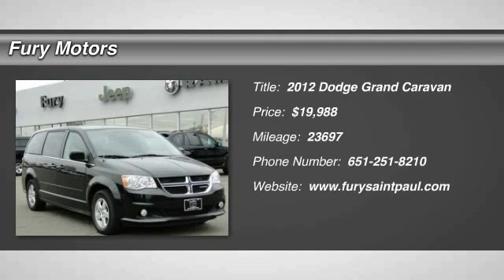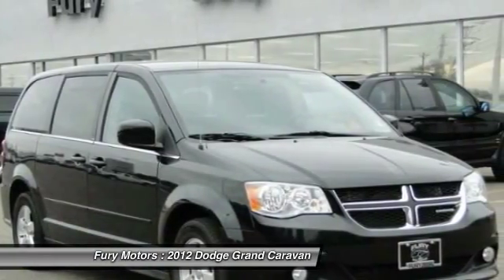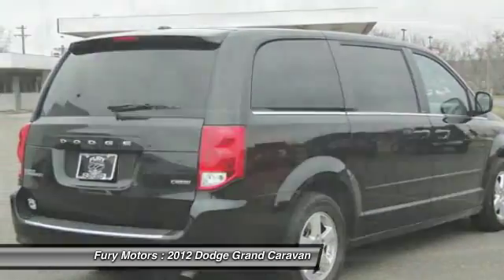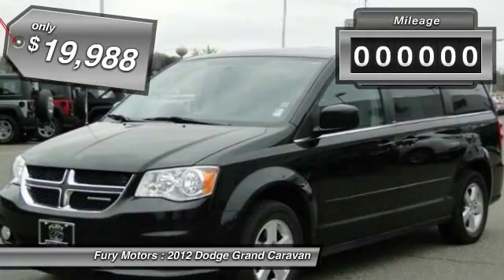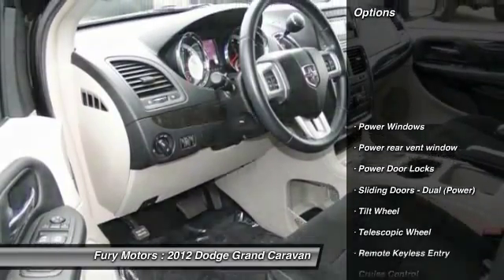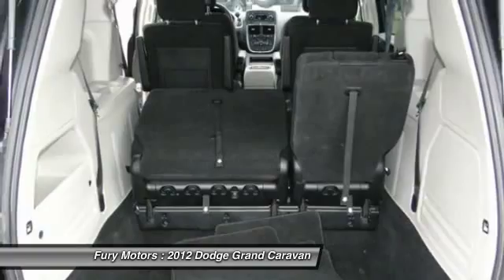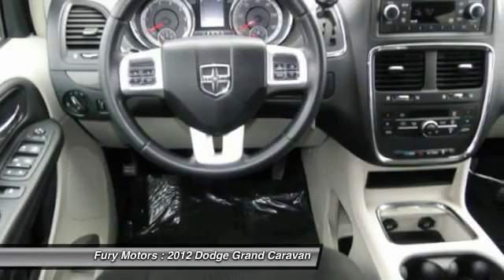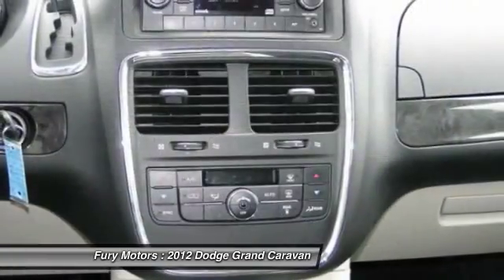2012 Dodge Grand Caravan St. Paul Stillwater Minneapolis MN 414272A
2012 Dodge Grand Caravan Crew

Fury Motors
1000 Concord Street South

Think you're familiar with the Grand Caravan? Think again, my friend! The 2012 Dodge Grand Caravan in the Crew trim is in one word. incredible! Not only does this Grand Caravan Crew sport the powerful 3.6-liter V6 engine, but it has features and extras inside and out that will please everyone in the family! This Grand Caravan received an almost complete re-do in regards to styling in 2011, but don't worry - the Stow 'n Go seating is still on board and ready to meet your needs! Check out the 3rd row - it can be flipped 180 degrees backward, creating a comfortable couch that is perfect for tailgate parties! Go ahead, treat yourself to another look through the pictures of this beautiful Crew, just don't take too long, cause this beauty isn't going to sit around collecting dust on our lot! Minnesota's First and Only Walter P. Chrysler Award for Sales Excellence Recipient.